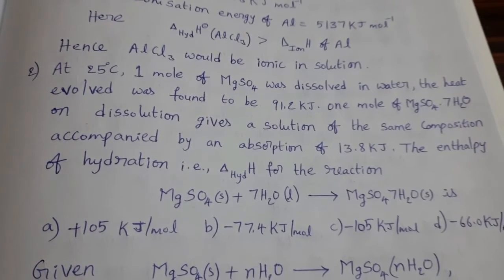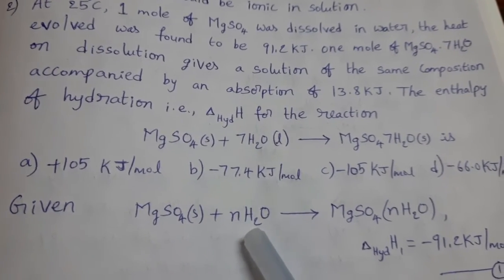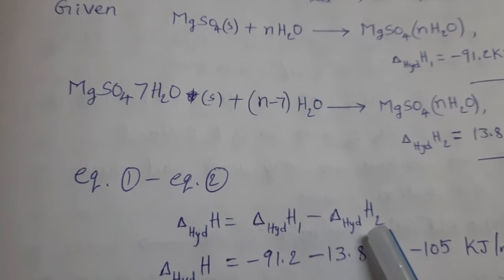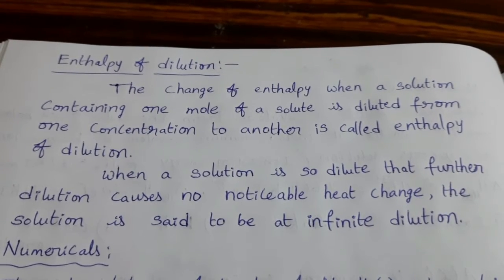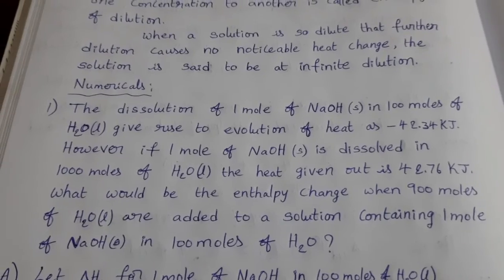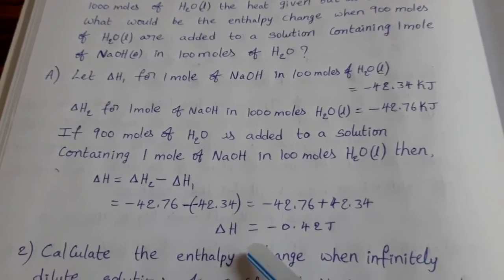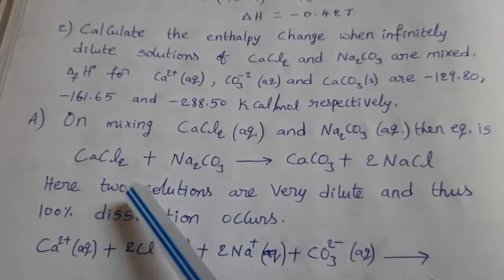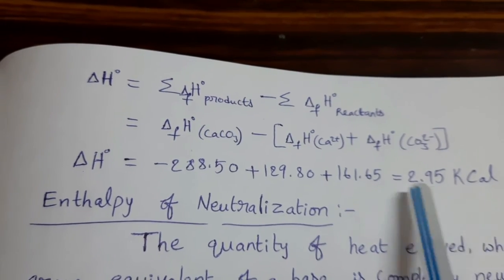Thermodynamics part - 22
Numericals related to Enthalpy of hydration and Enthalpy of dilution with explanation.